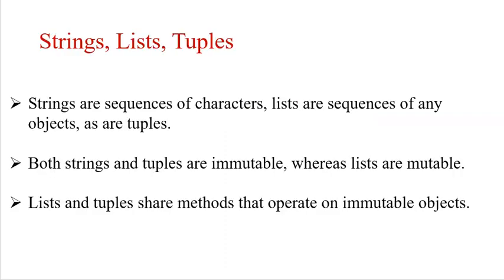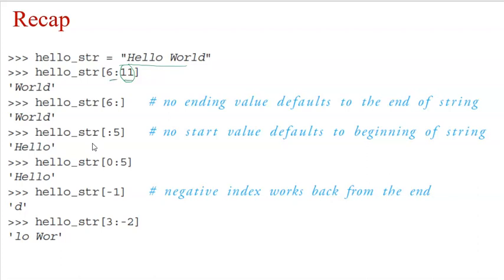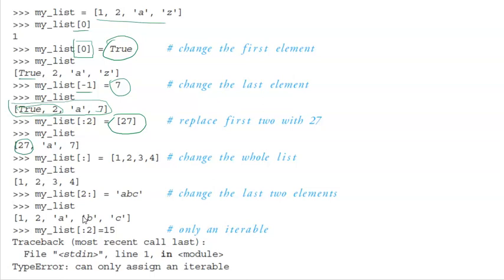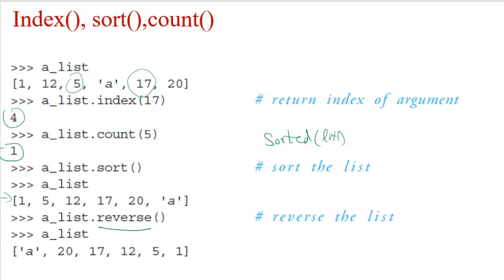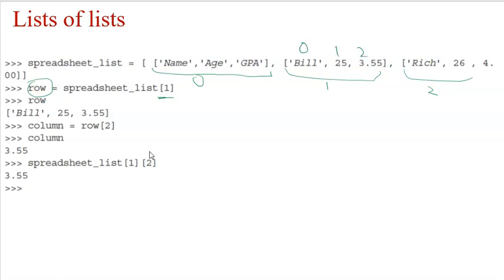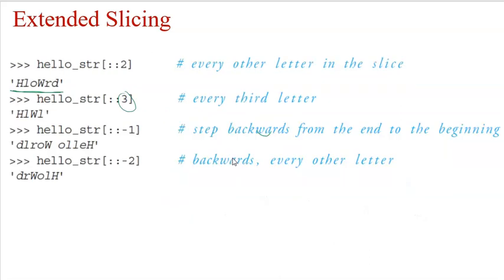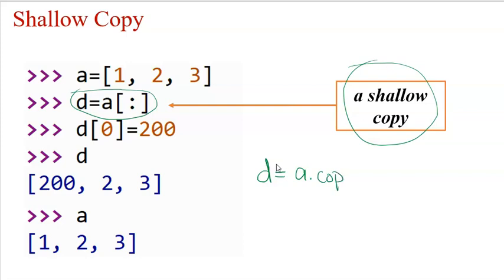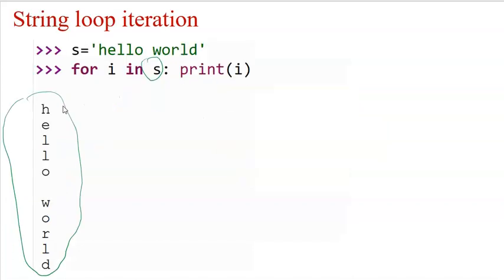More on strings and Lists